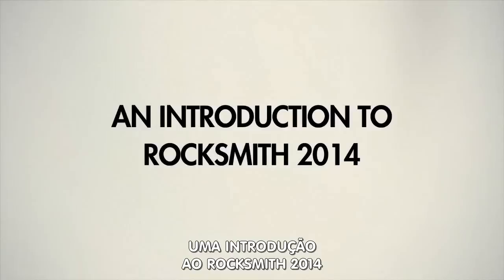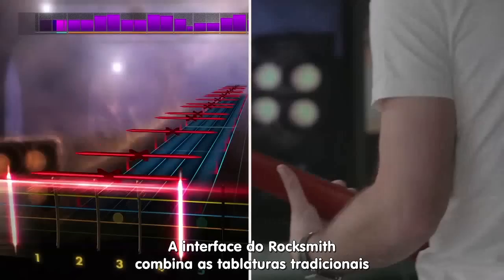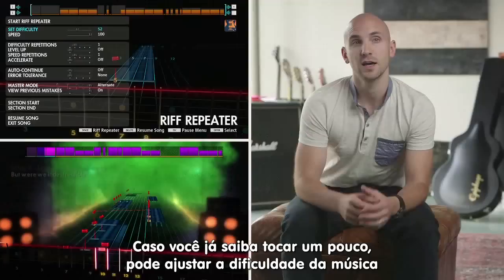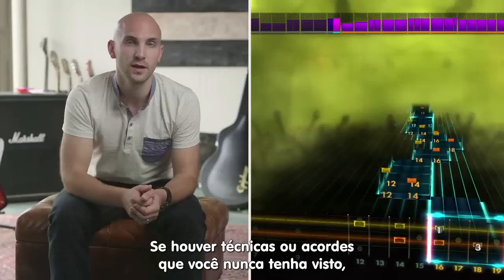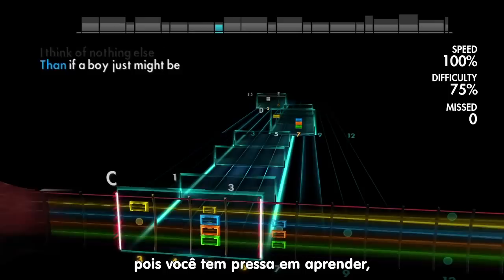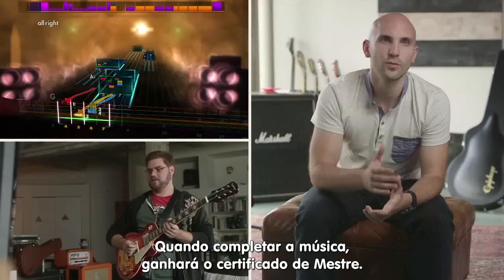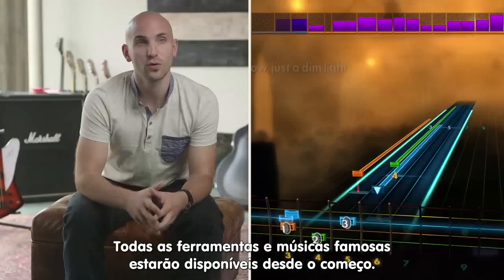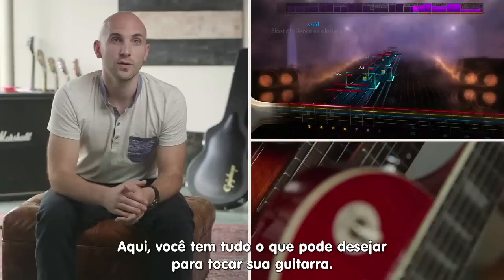Rocksmith 2014 Edition - Trailer de Introdução ao Jogo [Legendado]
Para mais informações sobre Rocksmith 2014 Edition e demais jogos da Ubisoft, acesse